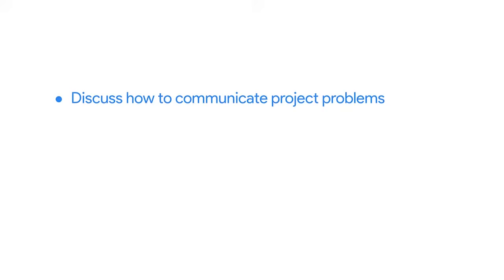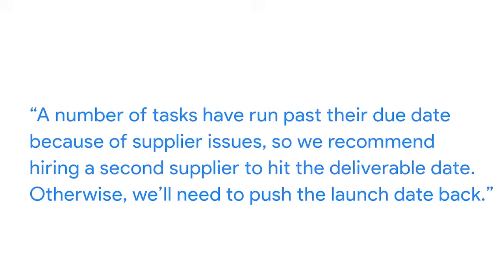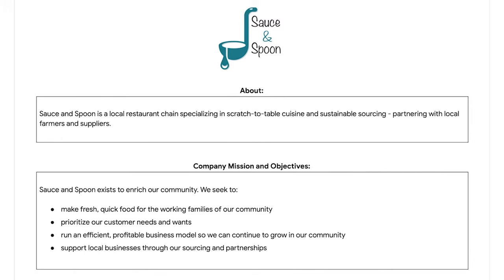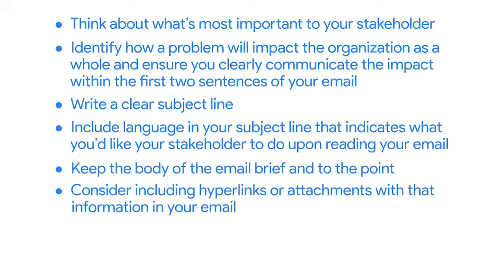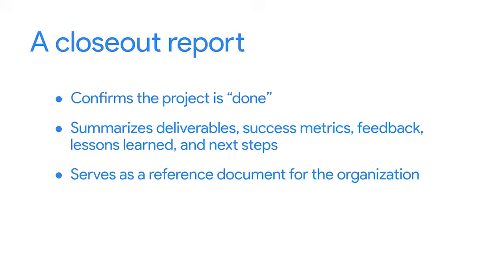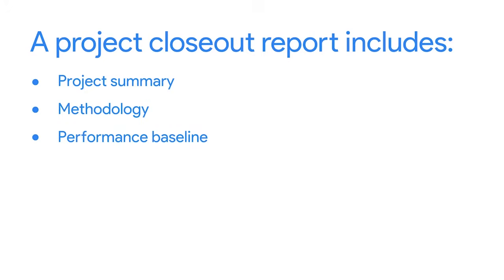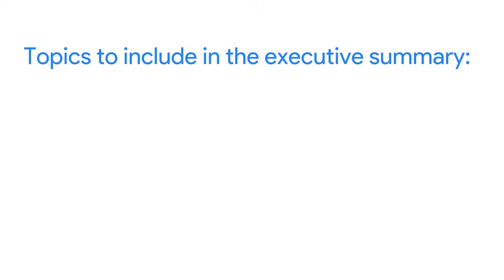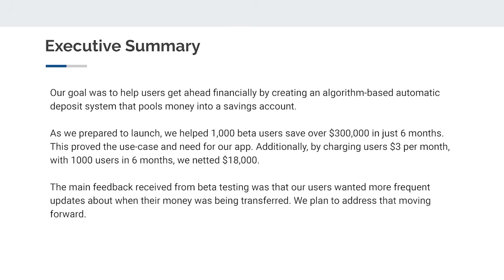How to Write the Close Out Report | Google Project Management Certificate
Your ability to communicate with stakeholders is critical as a project manager. Learn how to write an email about a problem to a senior stakeholder, and demonstrate your ability to wrap up a project by creating a closeout report to present the project impact to executive stakeholders.

0:00 Introduction
0:24 Communicating Project Problems
6:22 Compose an Email to a Senior Stakeholder
9:45 Wrapping Up with a Closeout Report
14:21 Impact Reporting

This video is part of the Google Project Management Certificate, which introduces learners to project management fundamentals including various approaches, tools and templates, goal-setting, risk management, team dynamics, and data-driven decision making.

The program, created by Google employees in the field, is designed to provide you with job-ready skills in about 6 months to start or advance your career in Project Management.

► No experience necessary: Learn job-ready skills, with no college degree required.
► Learn at your own pace: Complete the 100% online courses on your own terms.
► Stand out to employers: Make your resume competitive with a credential from Google.
► A path to in-demand jobs: Connect with top employers who are currently hiring.